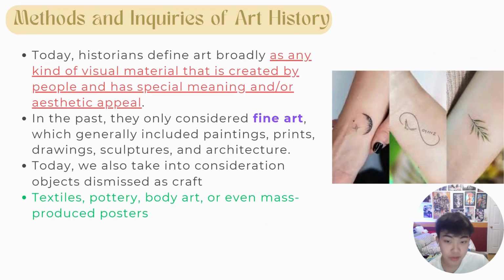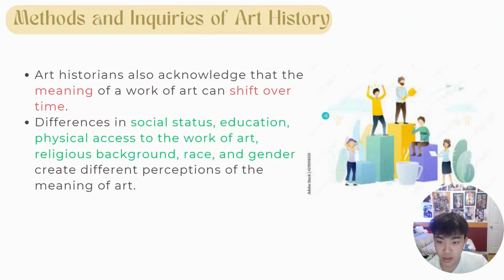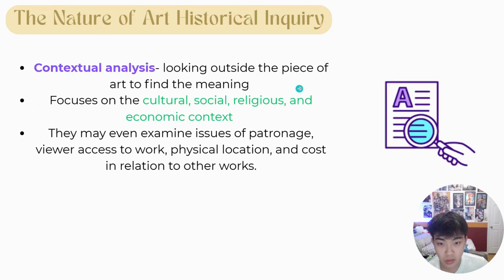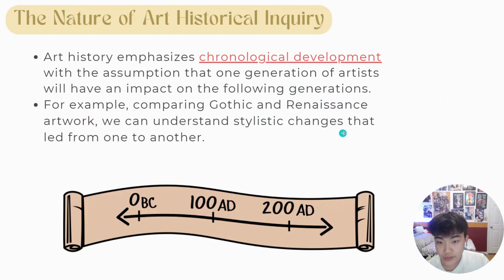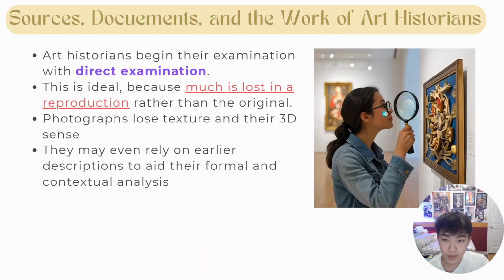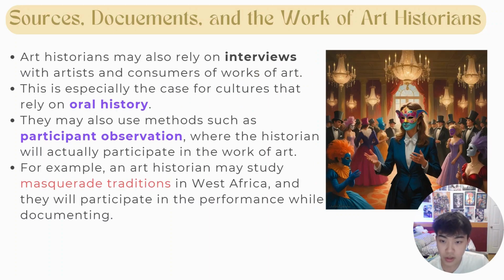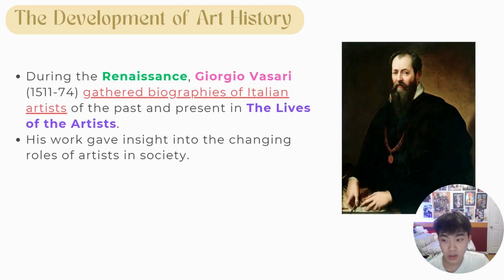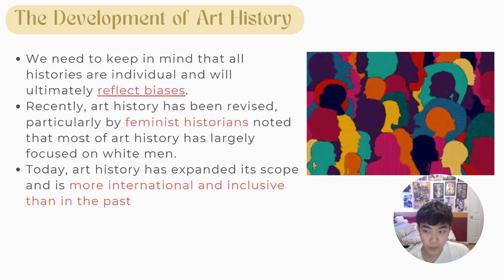Art 1.1: Methods and Inquiries of Art History